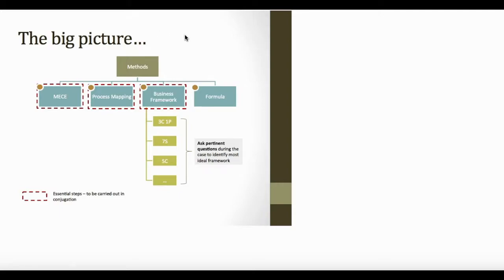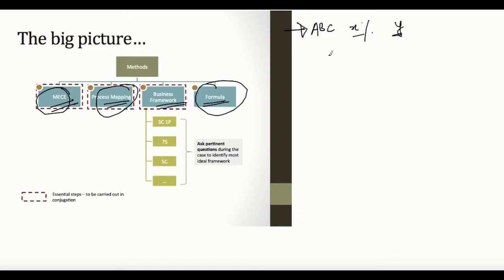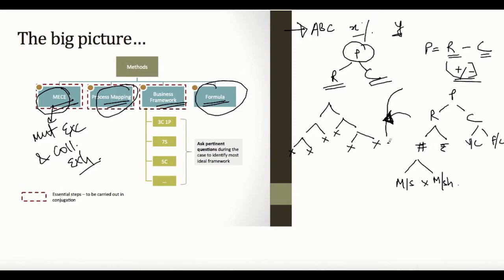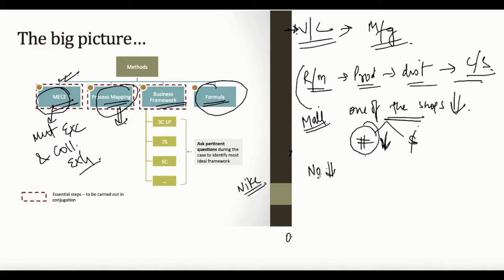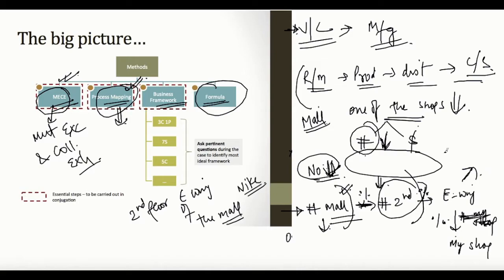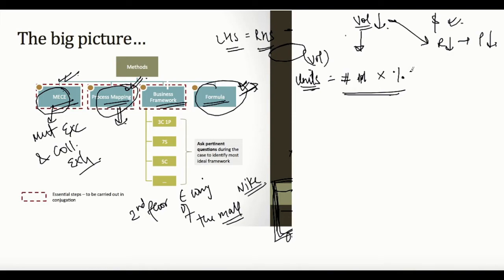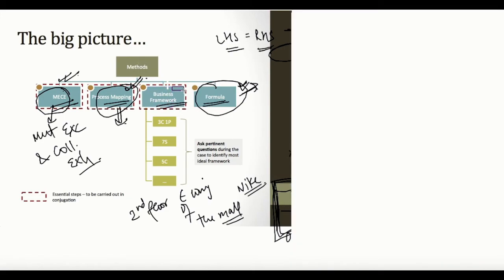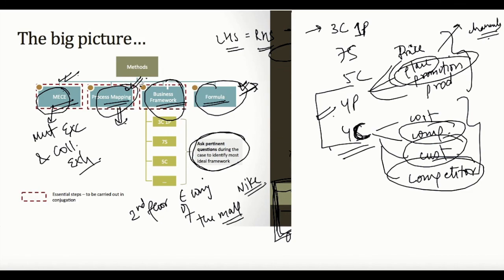[16/24] Profit and Loss 1/4- Introduction and Structuring strategies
The 1st segment of the profit and loss case studies module.

The video covers a basic introduction and the structuring strategies to solve such cases.

Check out the video on strategies on the channel for a more detailed discussion on this.

Part of the workshop deck delivered at Ashoka University.
Do check out other videos and follow the channel for more explanations and examples.